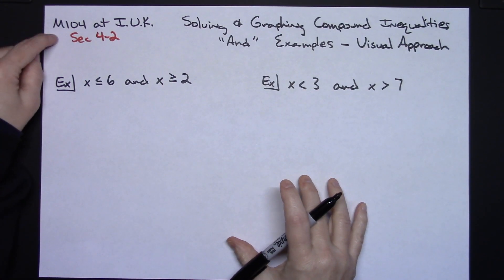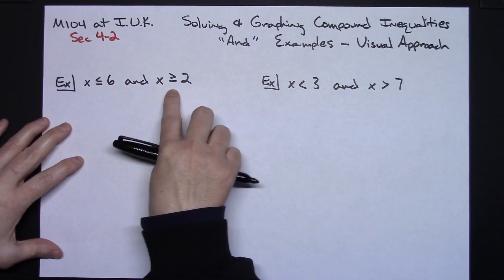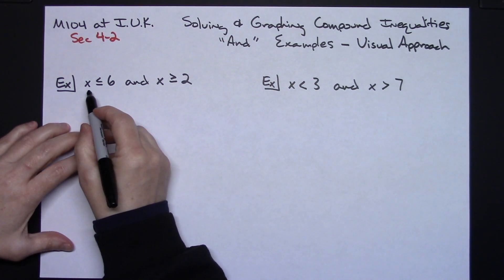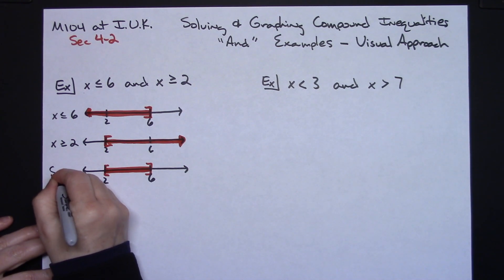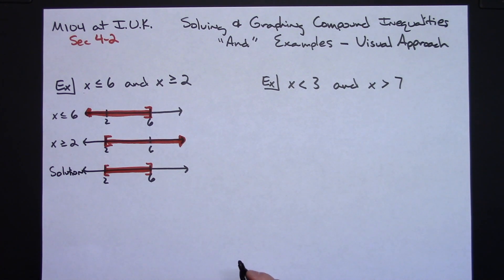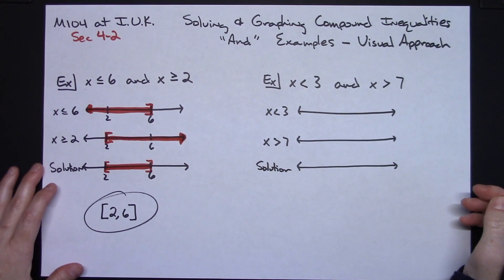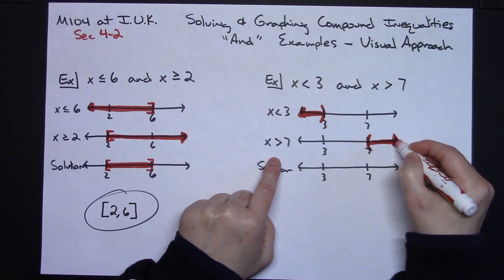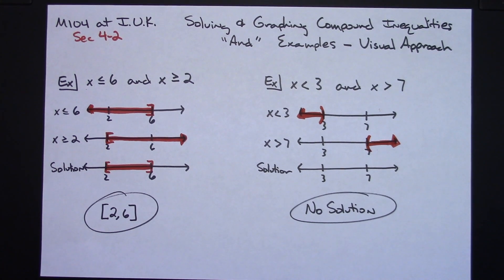Solving Compound AND Inequalities ❖ College Algebra ❖ Algebra 1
This video goes through Solving Compound Inequalities "AND" Examples. This would typically be taught in an Algebra 1 class, reviewed in Algebra 2, and again in College Algebra.